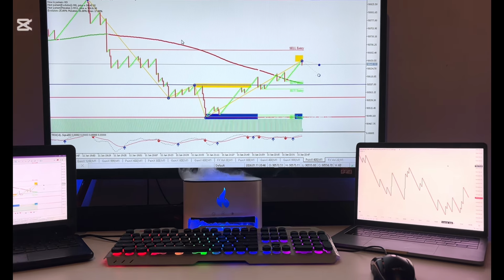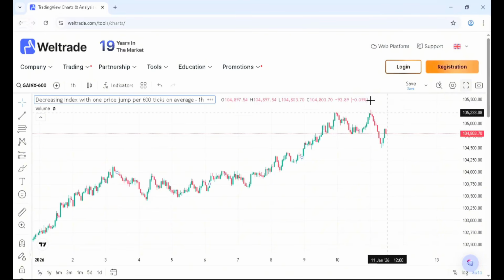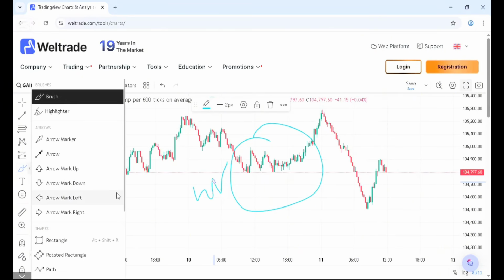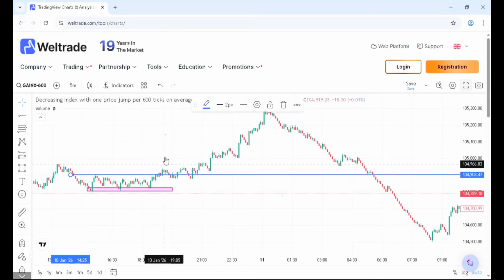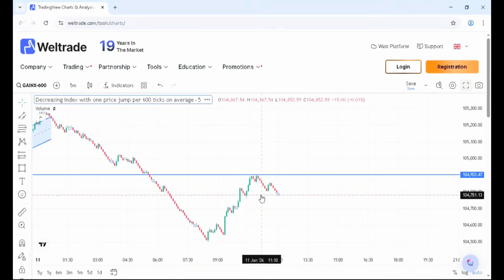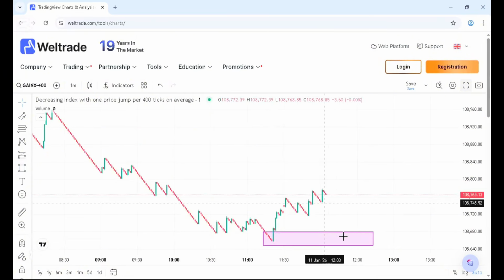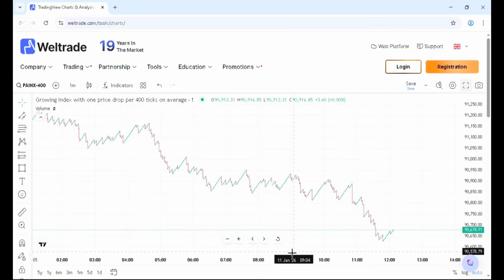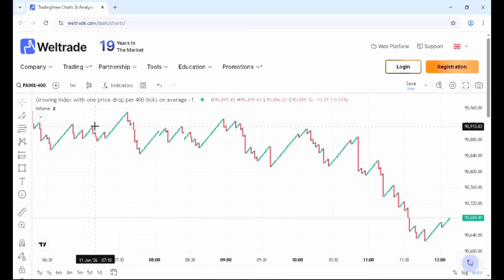99.99% Accurate strategy for trading spikes on weltrade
For free signals and mentorship